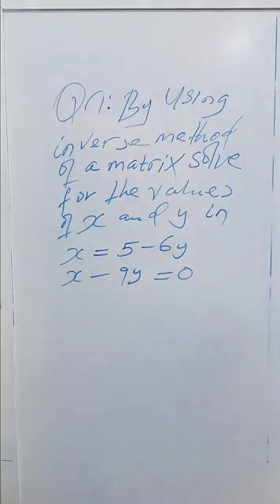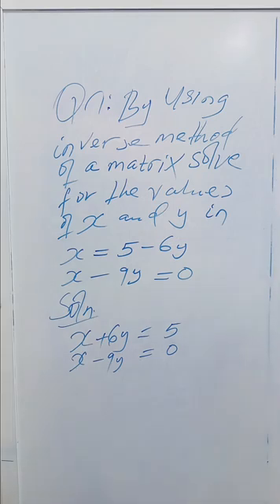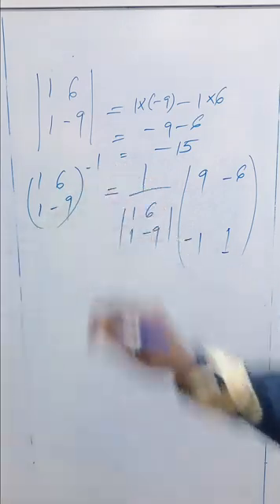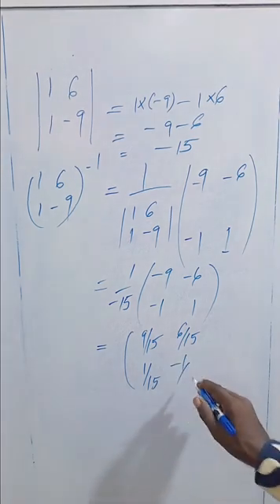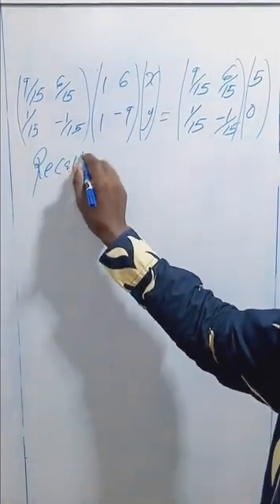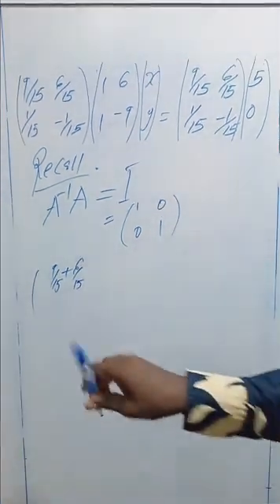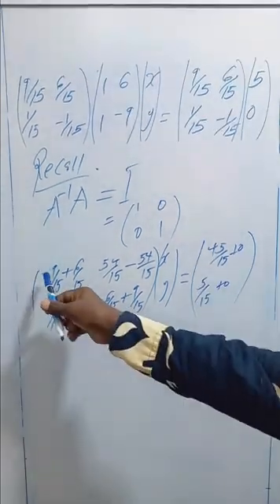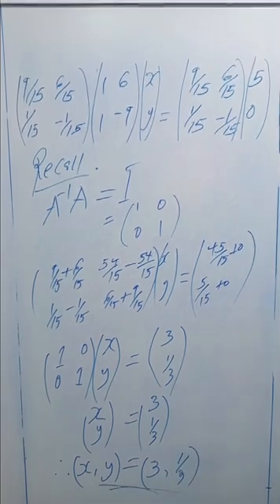INVERSE_METHOD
1.      TUFUATILIE: YouTube/Facebook/tiktok/Instagram/WhatsApp,  @imarikalearninghub